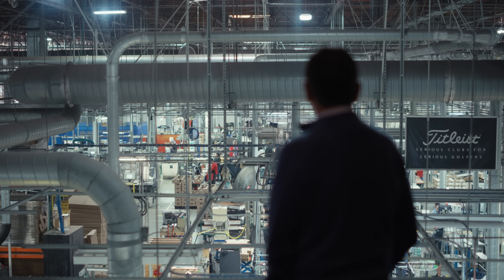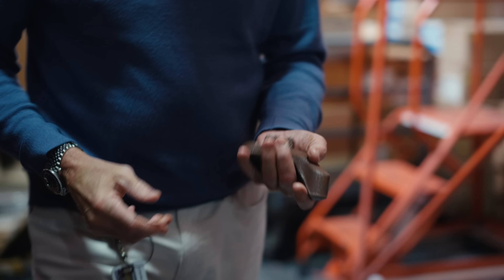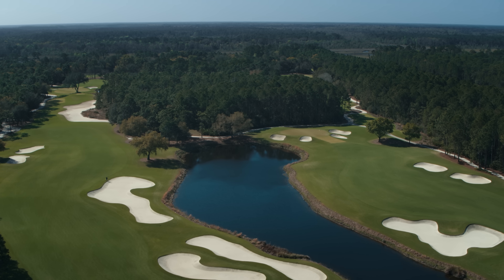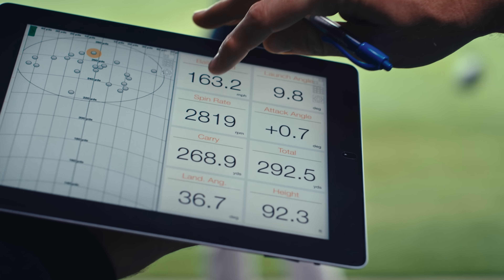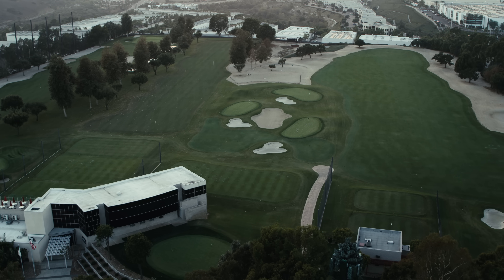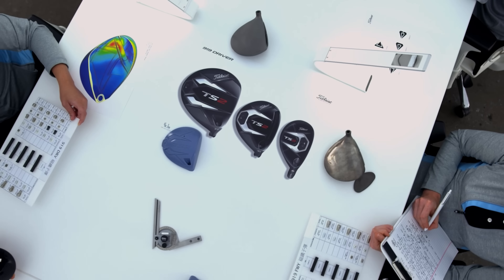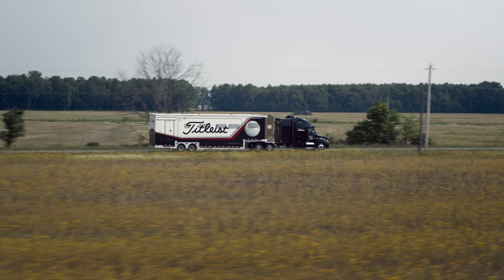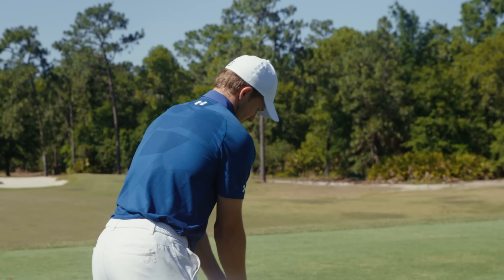We Go Farther | Episode 1 | A Line in the Sand: Titleist Speed Project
Go back to the beginning of the Titleist Speed Project to see the seeds of innovation that led to the development of the Titleist TS, TSi and TSR drivers. Hear how it all began and how quickly the rubber met the road in the team’s peerless pursuit of speed.

Credits:
Agency/Production Company: WOLVVS
Executive Producer: Curt Morgan, Ana de Diego
Producer: Mike Longenbach, Erik Enberg, Kevin Buth
Director: Adam Goldberg
Creative Director: Matt Beauchesne, Curt Morgan
Director of Photography: Alastair McKevitt, Sean Stiegemeier
Assistant Director: John MacDonald
Sound: Gary Day, Olivier Virmont, Jeff Pace
Lead Editor: Jeremy Lusk
Editor: Jonathan Mantovani
Color: Theodore Muse
Mix & Master: Cyrus Reynolds

Featuring:
Justin Thomas
Jordan Spieth
Will Zalatoris
Max Homa
Cam Smith
Cameron Young
Cameron McCormick
Steve Pelisek
Josh Talge
Stephanie Luttrell
Uday Deshmukh
Chuck Golden
Steve Ogg
JJ Van Wezenbeeck
Tom Bennett